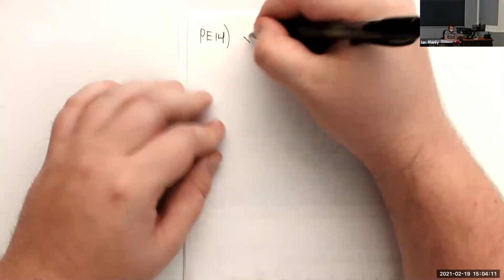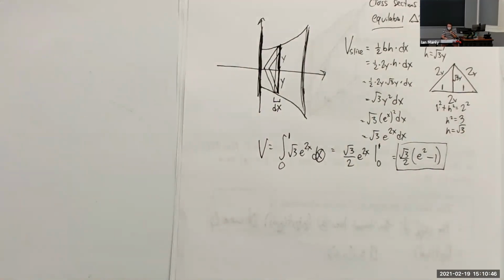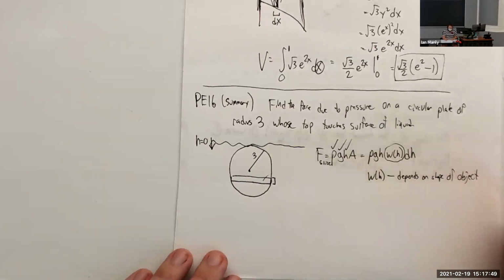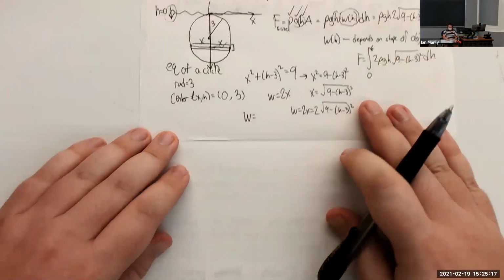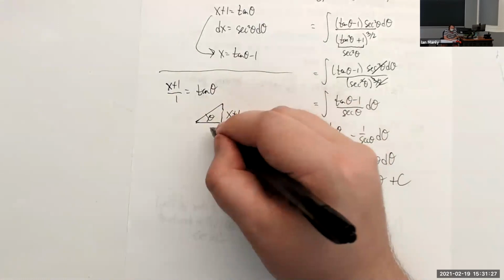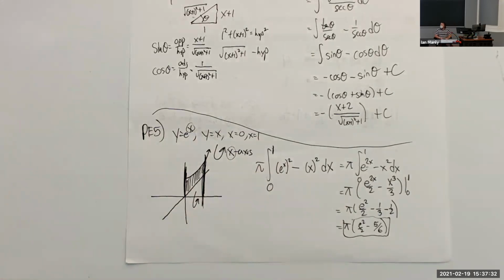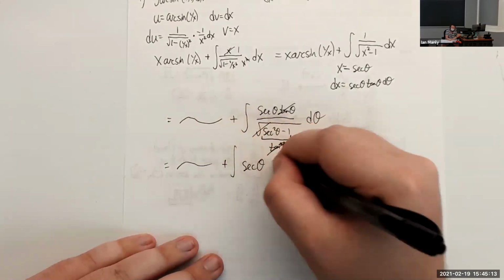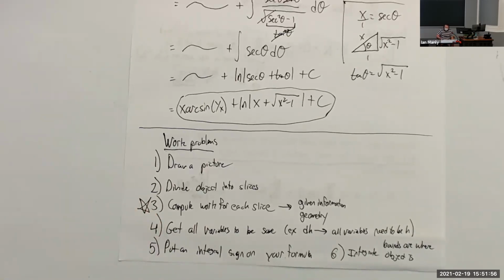MAC 2312 Exam 1 Review Part 2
This is our second day of review for Exam 1.